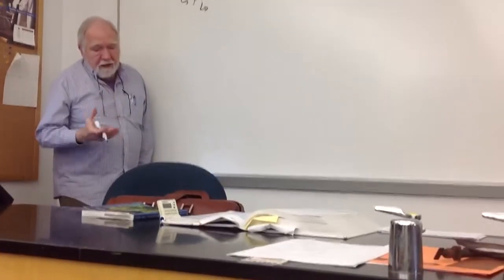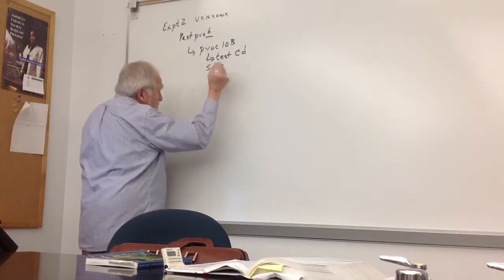Weds 11/28/12 Lab Agenda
not lecture related